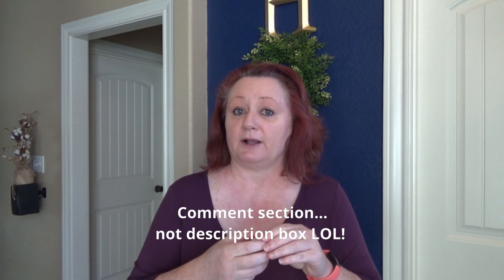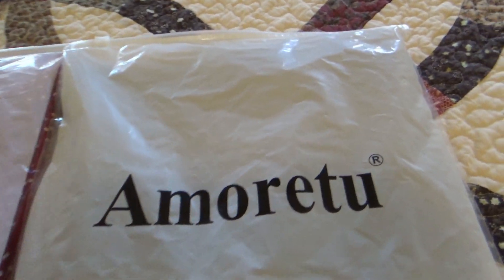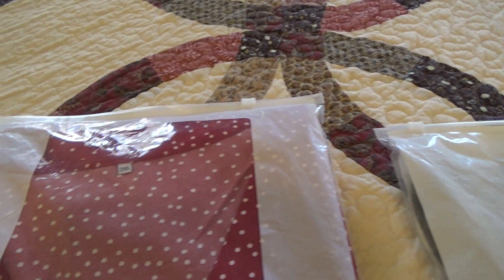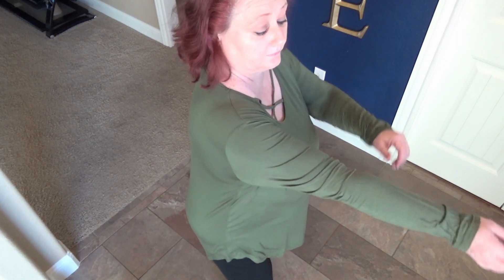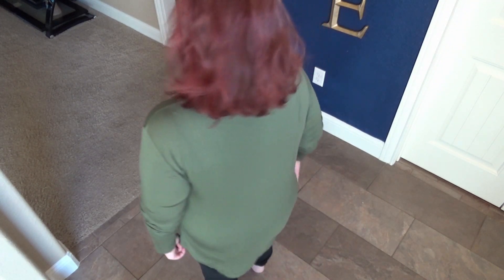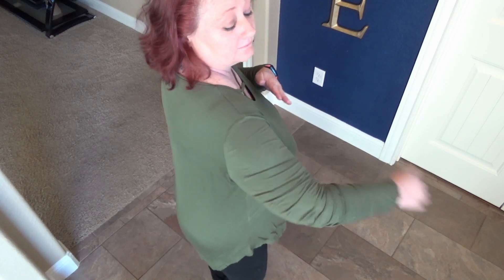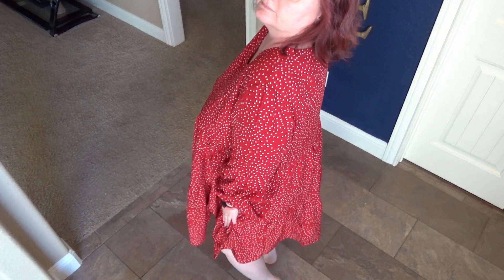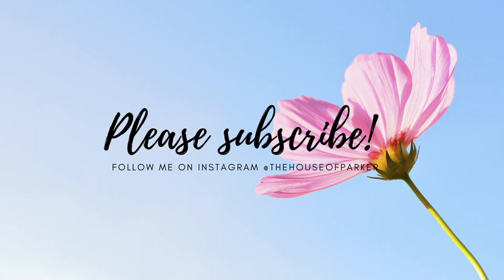AN HONEST REVIEW | AMORETU CLOTHING | MY FIRST CLOTHING TRY-ON VIDEO | 2021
Today I am sharing clothing haul of a few items from the brand Amoretu! I am so excited to share these items with you, if you’re interested In anything I will link it below.